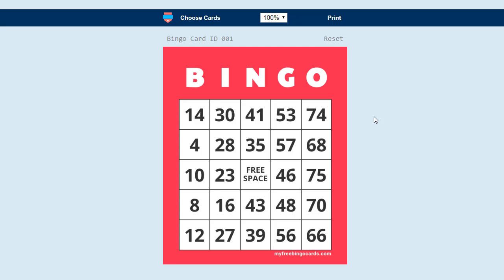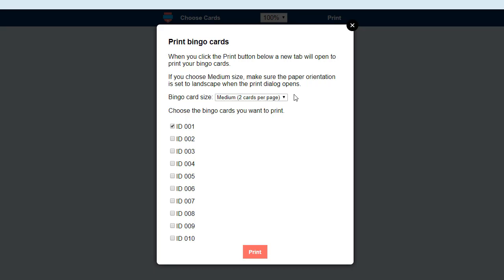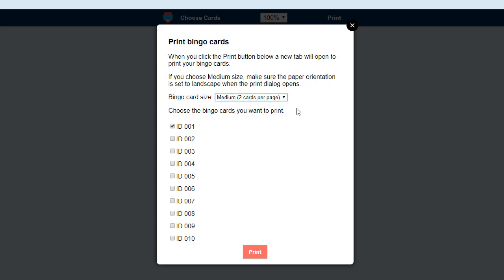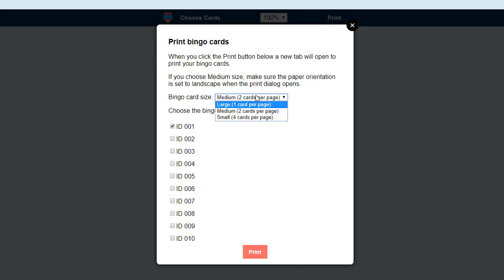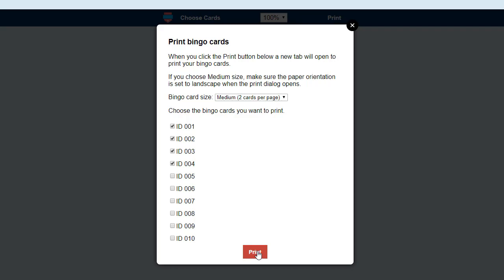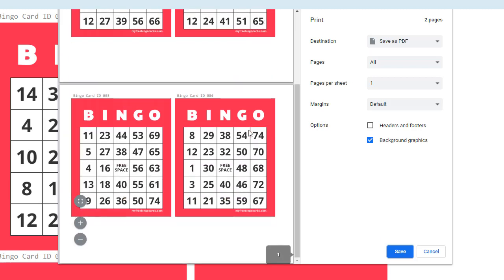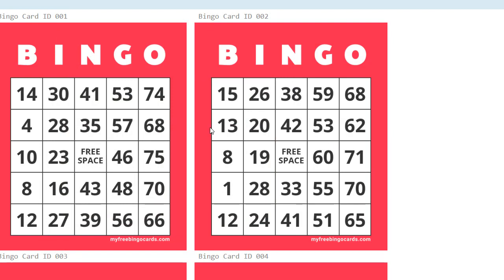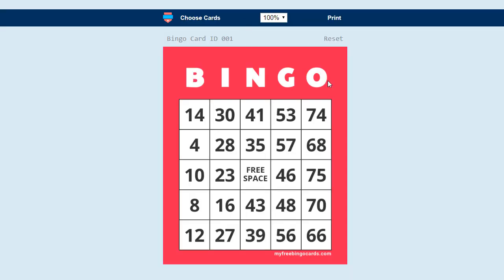How to print virtual bingo cards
This video shows you the different options for printing virtual bingo cards on myfreebingocards.com

This video applies to paid-for bingo cards. For free virtual bingo cards, simply print your virtual bingo card directly from your browser.